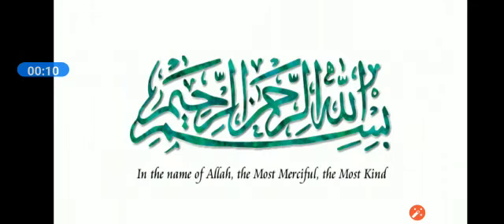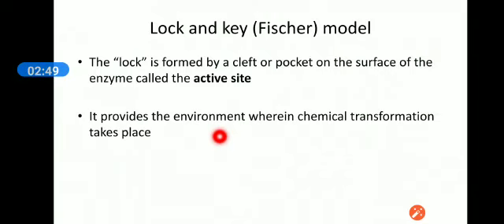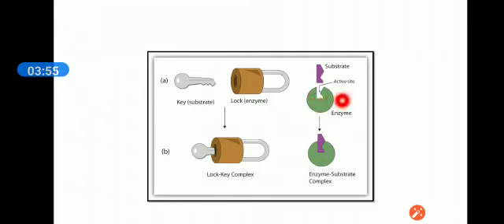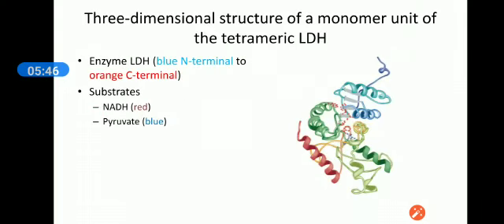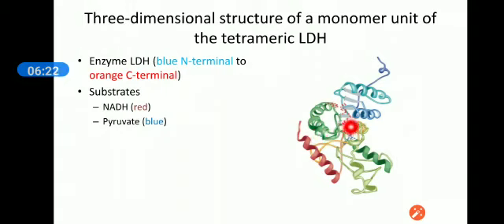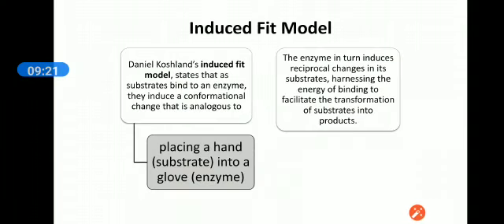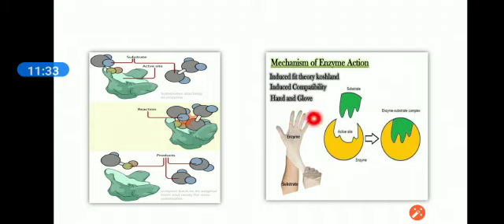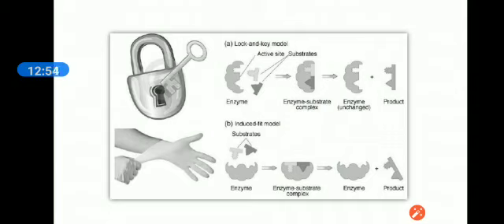Mech model 1st year MBBS & BDS